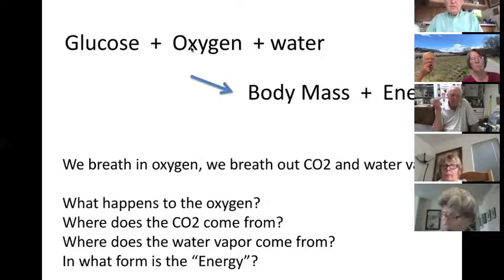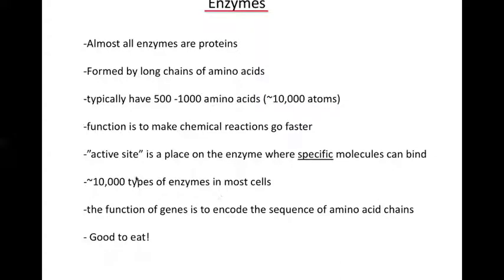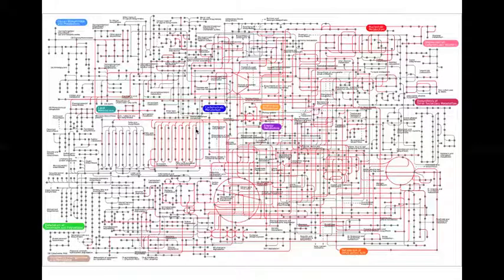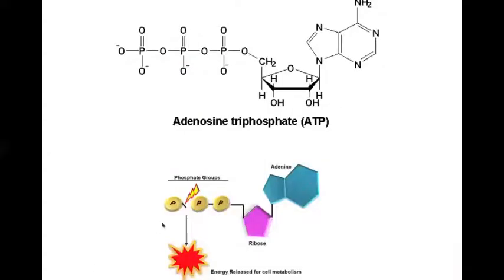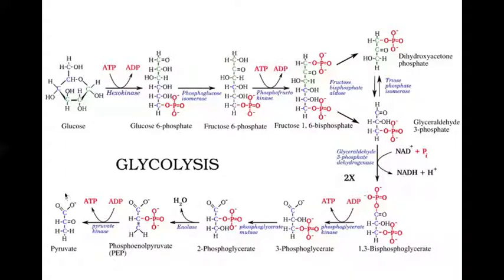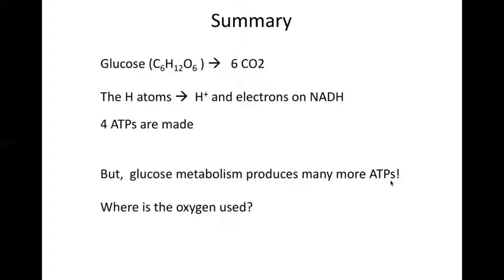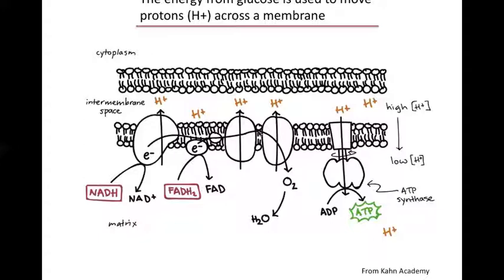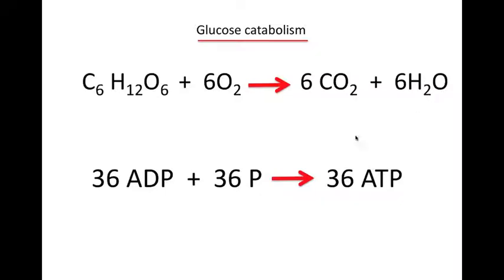Food and Biochemistry 3 2020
Food Metabolism, energy production, CO2 production, anti-oxidants, by Barry Bowman, Professor Emeritus, Molecular and Cell Develoment Biology, UCSC